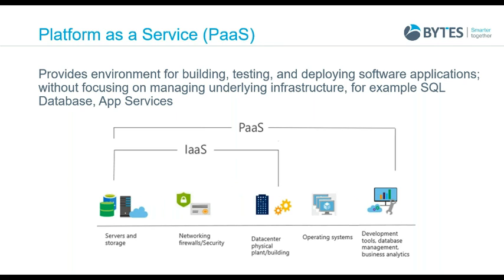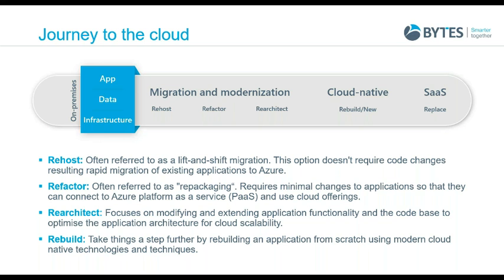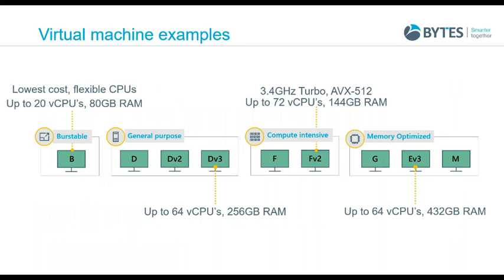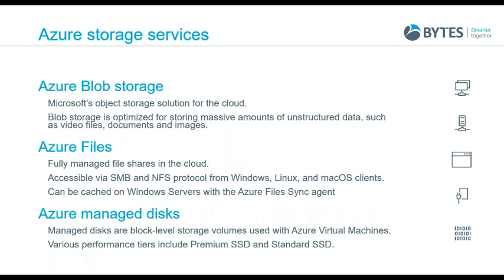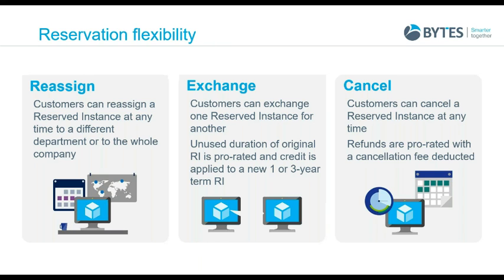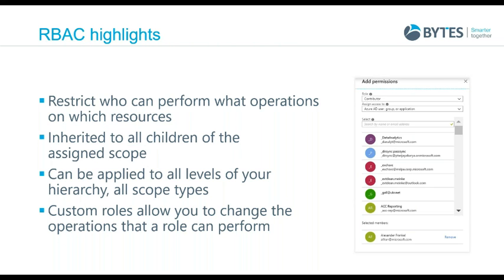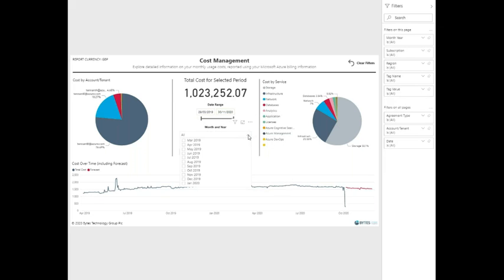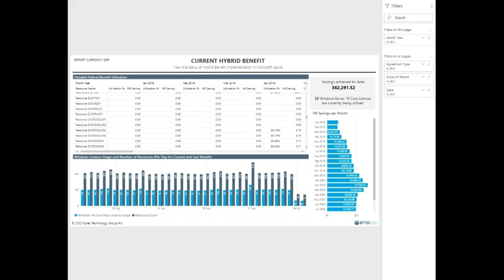Reshape IT Reseller Sessions: Optimise your Microsoft Azure Strategy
Learn how to optimise your Microsoft Azure business opportunity.